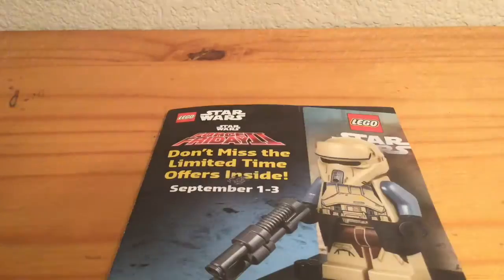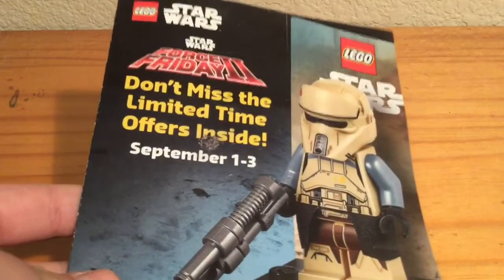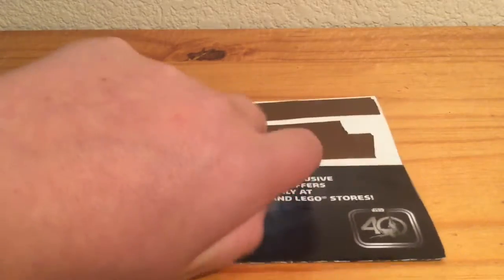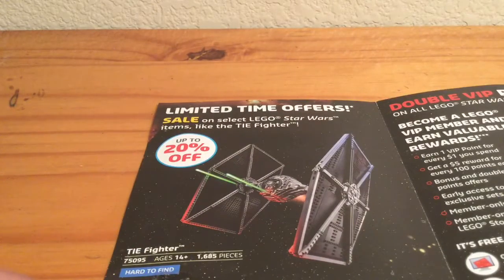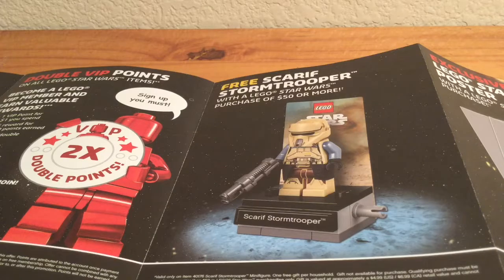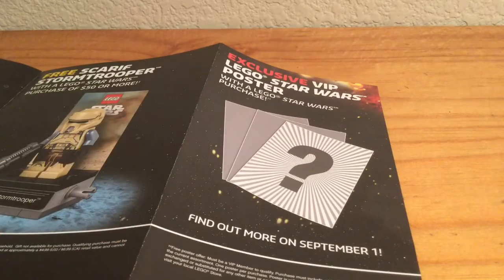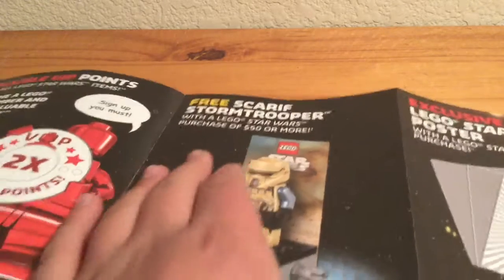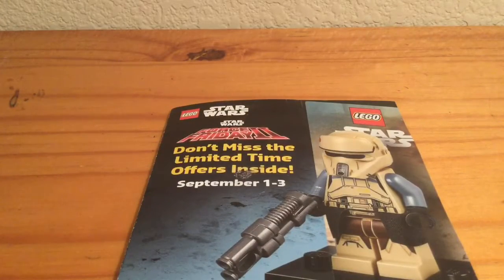My first impressions on Star Wars force Friday 2